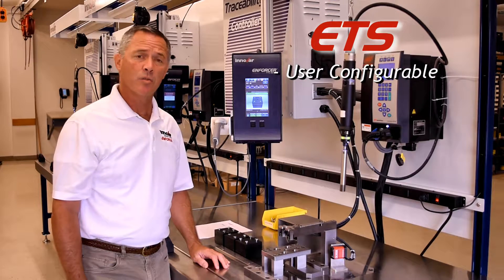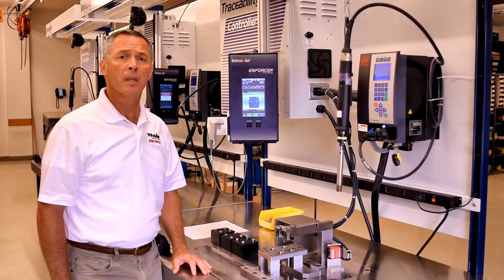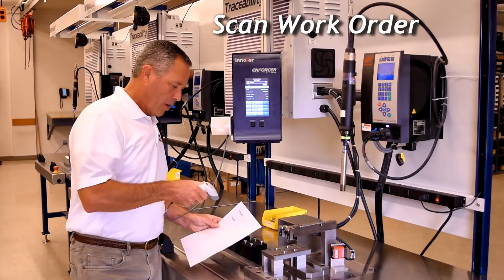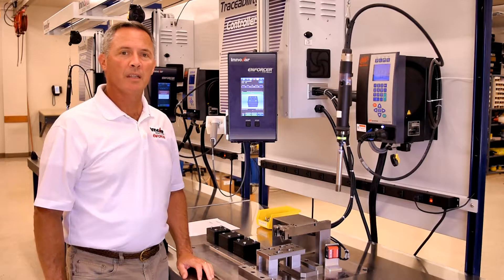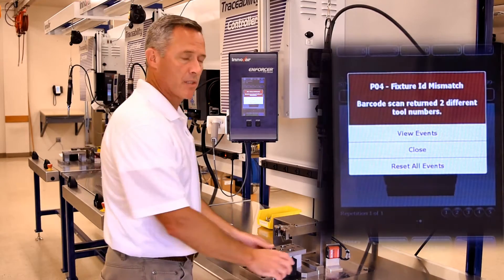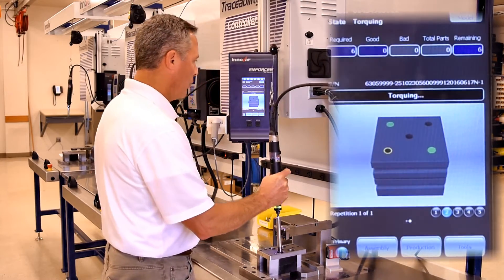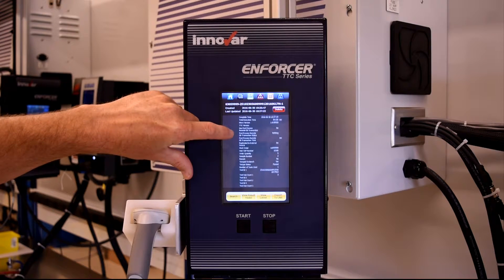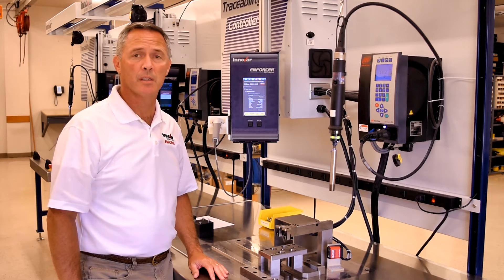Traceability Solutions for Smart Manufacturing - ETS Features for Assembly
The ETS Manual Assembly Workstation provides control and  enforcement of all process operations.  Each product must successfully complete all operations in the proper order to be deemed a quality product that is ready for packaging.  The complete history of the production process is stored in local and enterprise databases to provide complete product traceability.